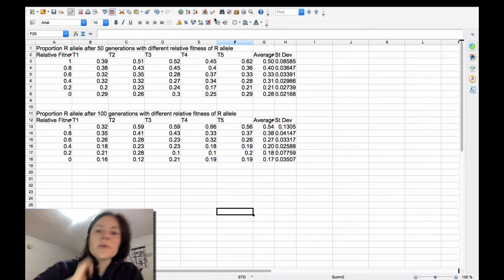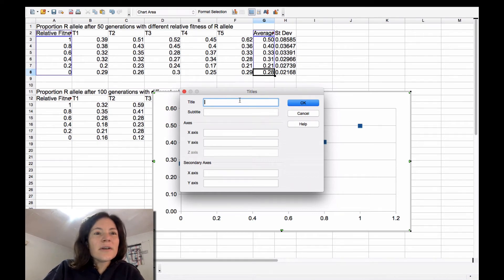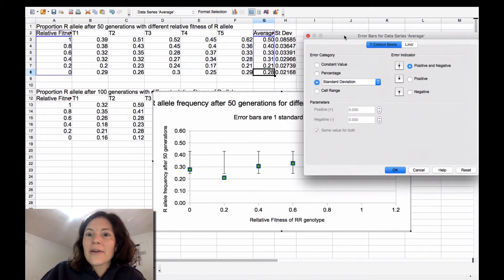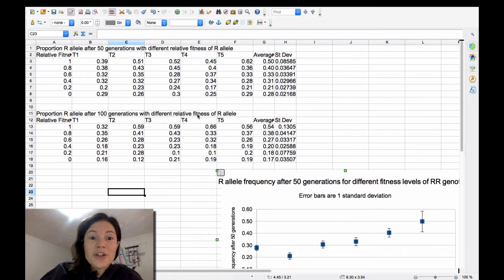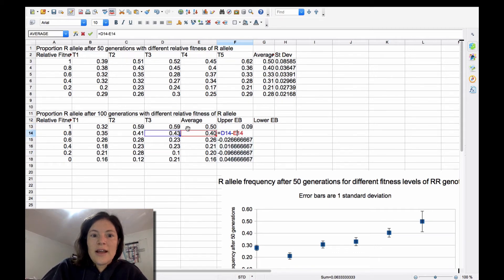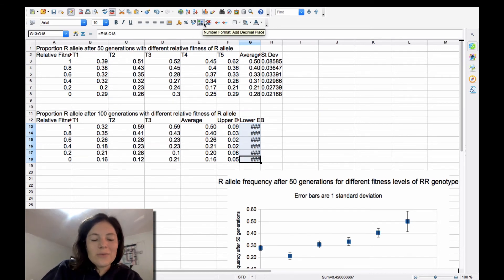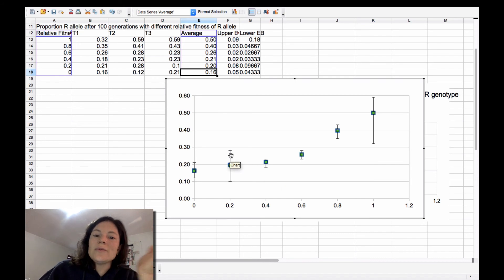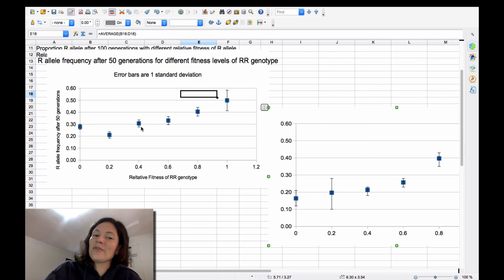Open Office Error Bars (standard deviation and range)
A demo of how to to put in error bars in Open Office (which is free!). The first half is about standard deviation error bars, but specifically, skip to 2:25 if you want the moment when I'm putting in error bars. At around 4:10 it switches to how to put in error bars of the range (from the lowest to highest data point)